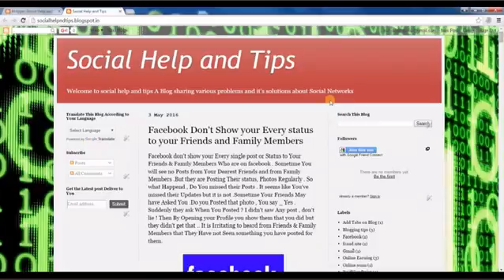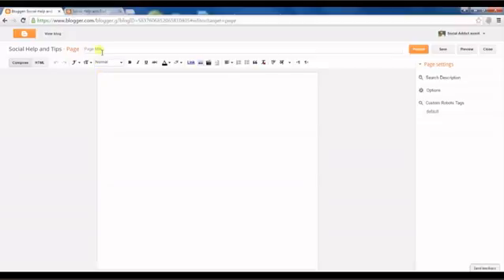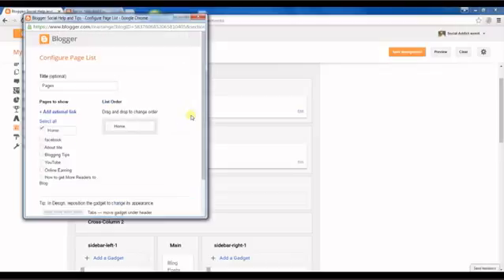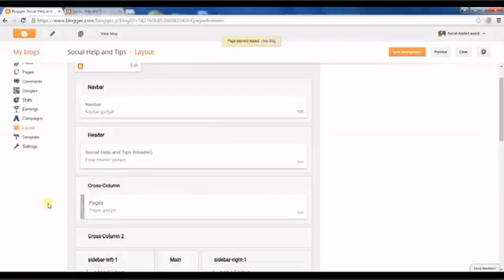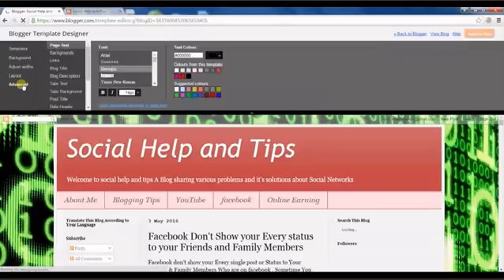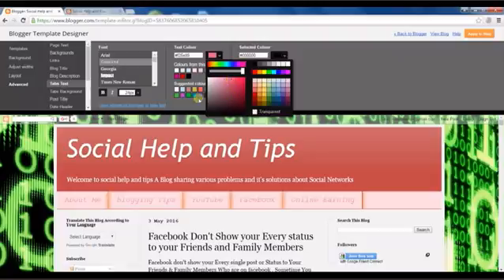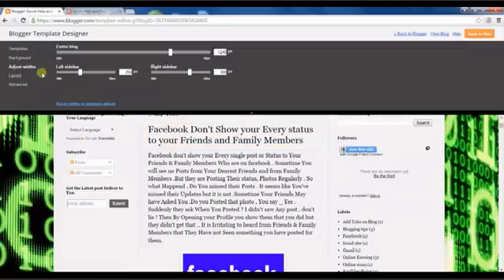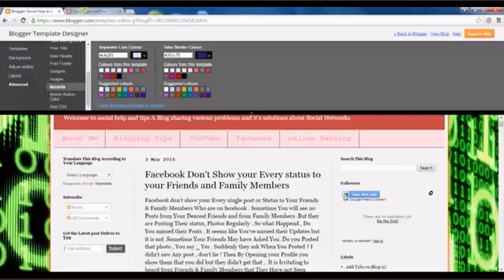HOW TO ADD TAB/PAGES ON A BLOGSPOT BLOG EXPLAINED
You May seen some Blogger domain Blog with Tabs on them and get Interested about that but don't know how to do It. Watch this Video and you will be able to do Your Own ..

How to Create a Gmail or Google account

How to Create a Youtube account

How to create a Youtube Channel

How to create youtube Account & Channel

How to keep your gmail account safe

Convert .amr Files or Any Files with VLC Media Player